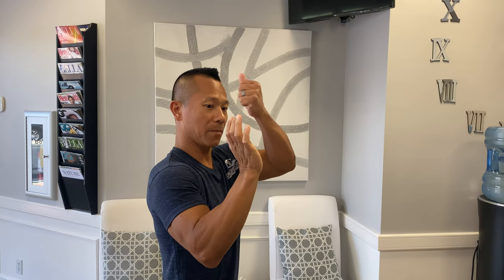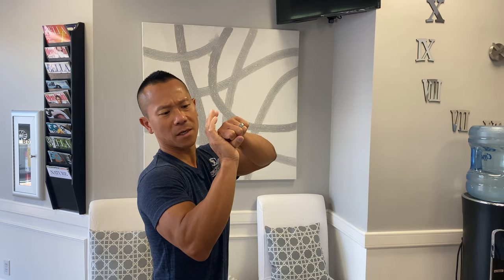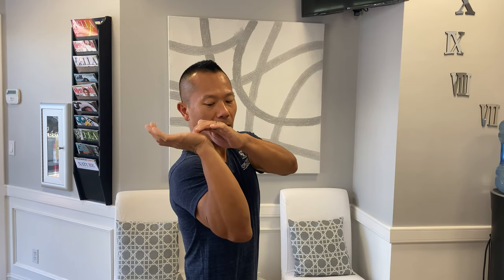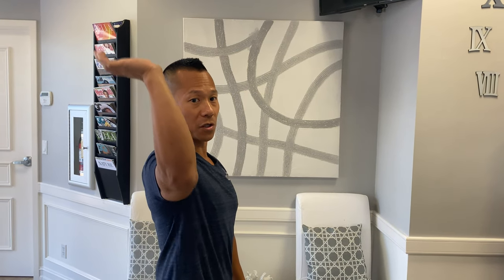How to do a shoulder press with a torn rotator cuff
Can I still do a shoulder press with a torn rotator cuff?
OF COURSE YOU CAN! If you have a tear in your rotator cuff usually what you have a hard time doing is going into external rotation because it can be very PAINFUL.  You have to have some external rotation in order to do a proper shoulder press. How do you fix that? Simple!
You have to release your:
*Inferior portion of your Rib Cage
*Peck Muscle
*Bicep Tendons

Stretches to help:
*Put your arm on a wall and stretch the opposite way (watch video to see demonstration)
*Use Cables! Step forward and bring your arm backwards.